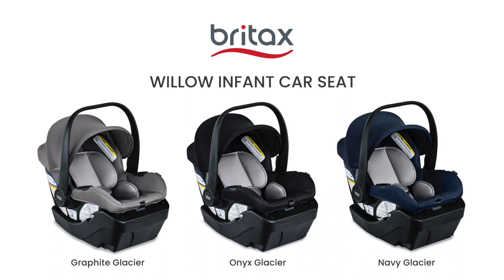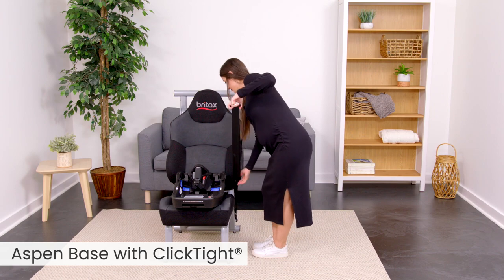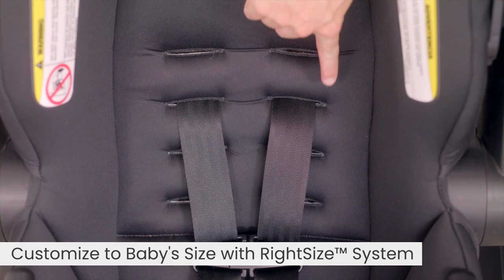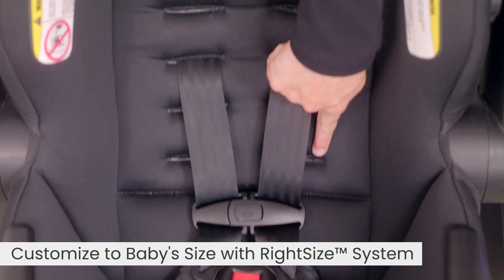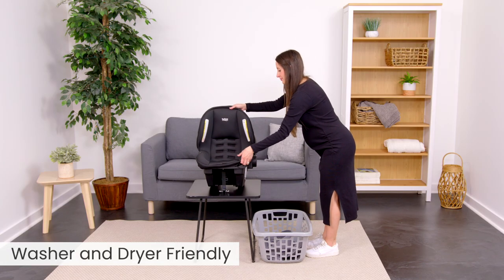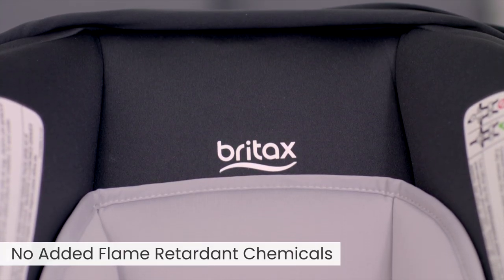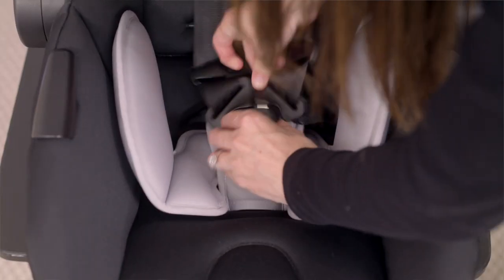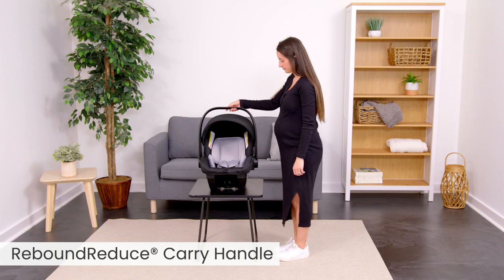Britax Willow Infant Car Seat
First-ride jitters? Gone. With our patented ClickTight technology, you’ll install the Willow™ Infant car seat with confidence, every time. The ReboundReduce® Stability Bar on the Alpine car seat base helps minimize movement in a crash for peace of mind while you’re on the move. The RightSize™ system provides adjustment points at the hips, shoulders & between the legs to create your baby’s perfect fit from the start.

The Willow infant car seat is available within the Willow Brook travel system. You can rest assured knowing you’re getting trusted car seat safety with a lightweight, fully-loaded stroller to give you the best of both worlds.